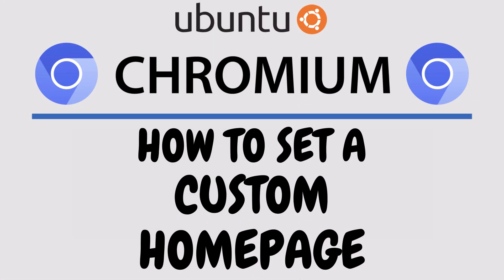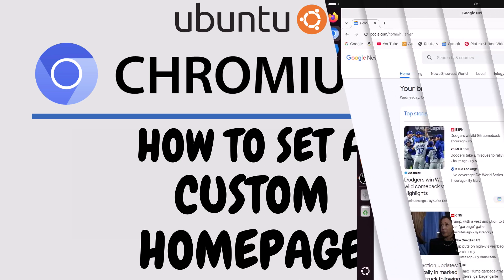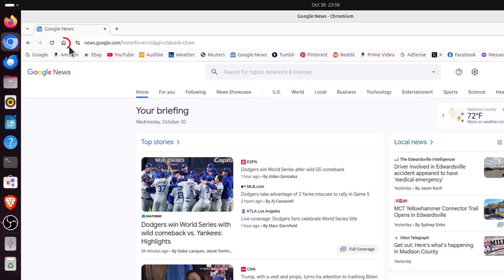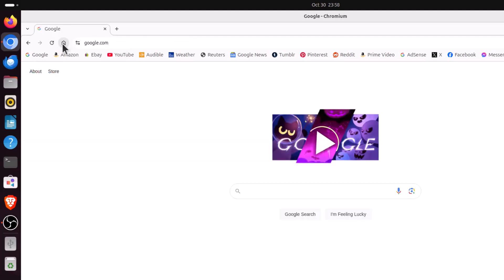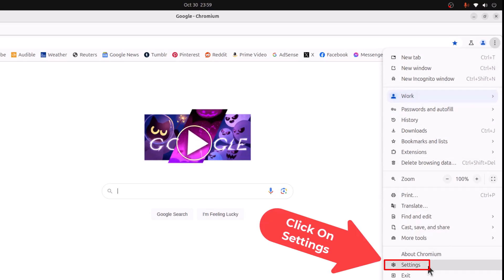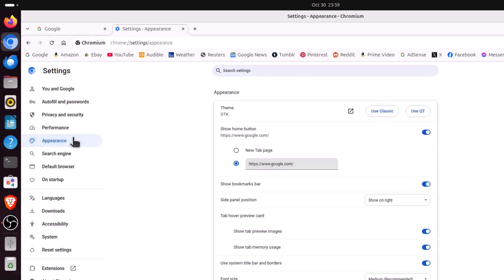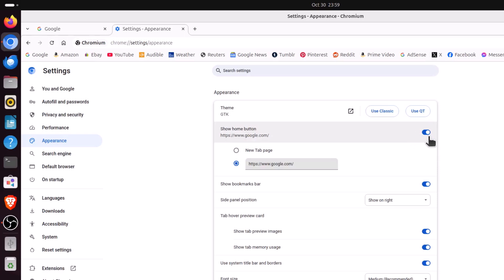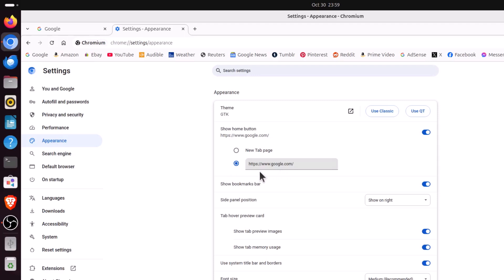How To Set A Custom Homepage On The Chromium Browser Using Ubuntu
In this tutorial, learn how to set a custom homepage in the Chromium browser on Ubuntu. Customizing your homepage allows you to start your browsing experience with your favorite site or preferred search engine. Follow this step-by-step guide to set a homepage that opens every time you launch Chromium.

Simple Steps:
1. Open the Chromium web browser.
2. Click on the 3 bar hamburger menu in the upper right corner and choose "Settings".
3. In the left pane choose "Appearance".
4. In the center pane, make sure the "Show Home Button" is toggled on.
5. Toggle on the URL box and paste the webpage URL into the box.

Chapters:
0:00 How To Customize The Homepage In The Chromium Browser
0:20 Open Chromium Web Browser
0:45 Click On The 3 Bar Menu In The Upper Right Corner
0:55 Select Settings From The Dropdown
1:05 In The Left Side Pane Click On Appearance
1:15 How To Display The Home Button On The Chromium Browser
1:25 Paste The Webpage URL Into The Box